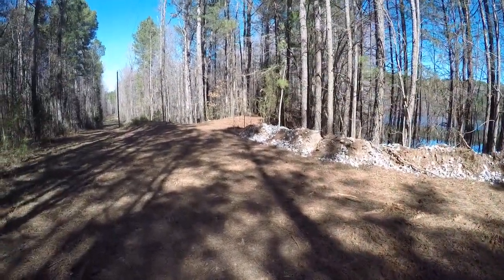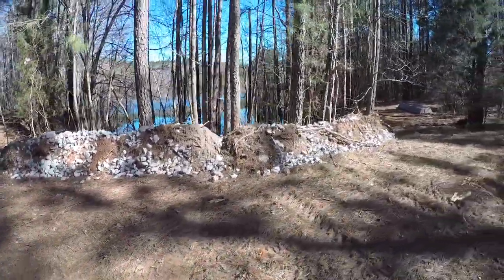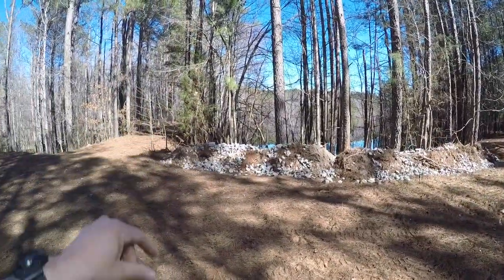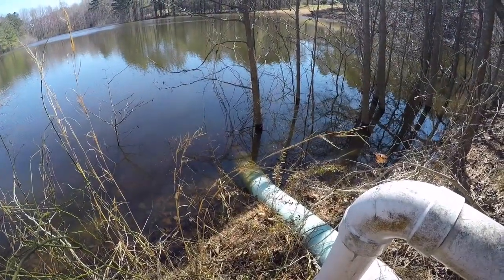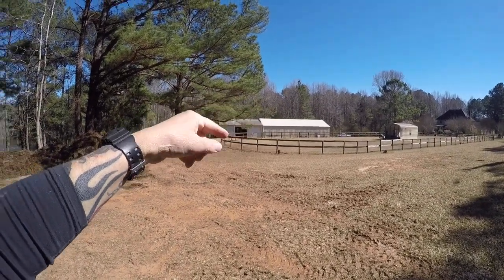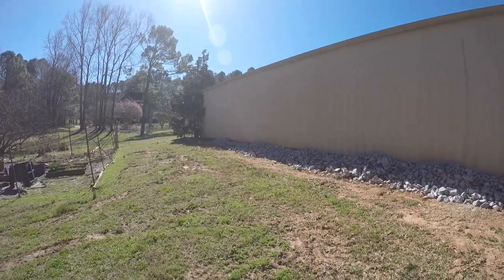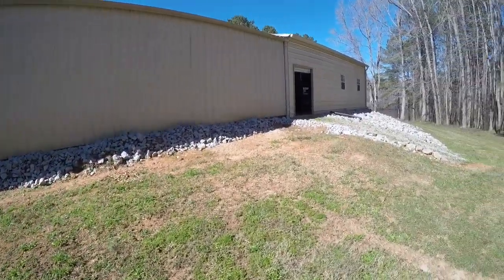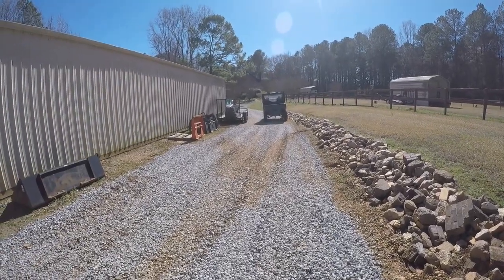Moving Rock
Surge Rock for erosion control.